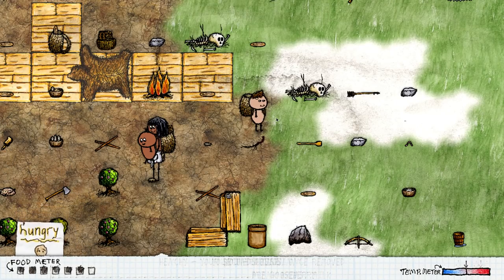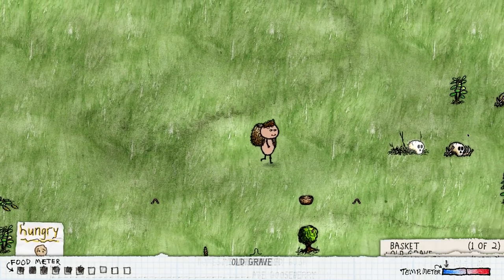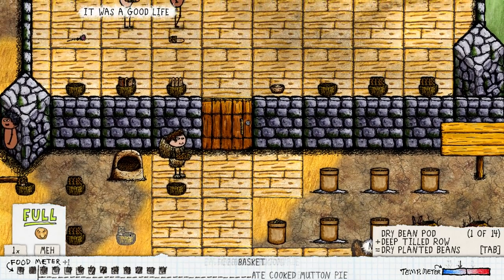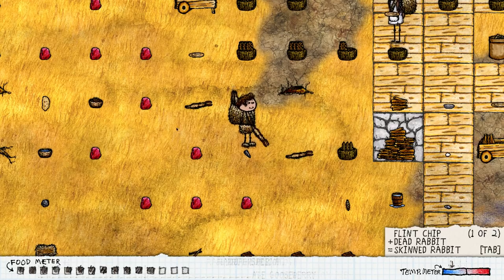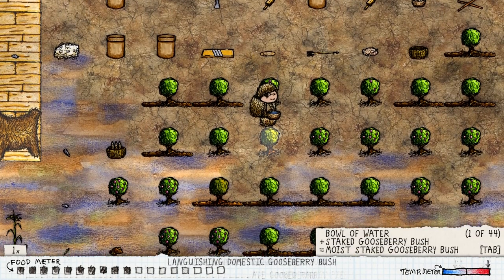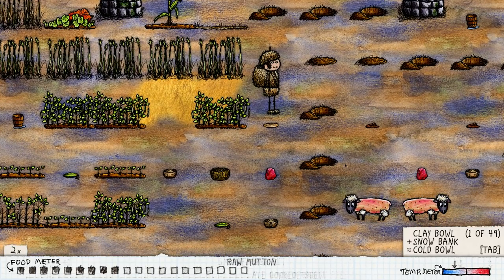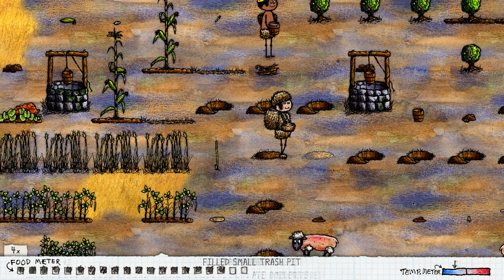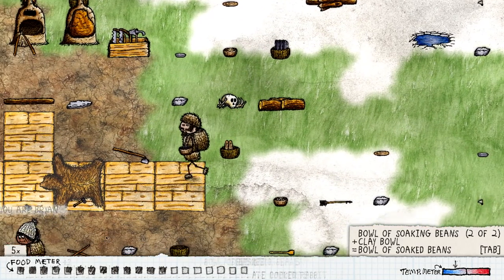MIGHTY CIVILIZATIONS RISE AGAIN - The Medicine Update - One Hour One Life Gameplay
Welcome to One Hour One Life! One Hour One Life is a survival game where every life lasts one hour! Let's Play One Hour One Life!

About One Hour One Life

This game is about playing one small part in a much larger story. You only live an hour, but time and space in this game is infinite. You can only do so much in one lifetime, but the tech tree in this game will take hundreds of generations to fully explore. This game is also about family trees. Having a mother who takes care of you as a baby, and hopefully taking care of a baby yourself later in life. And your mother is another player. And your baby is another player. Building something to use in your lifetime, but inevitably realizing that, in the end, what you build is not for YOU, but for your children and all the countless others that will come after you. Proudly using your grandfather's ax, and then passing it on to your own grandchild as the end of your life nears. And looking at each life as a unique story. I was this kid born in this situation, but I eventually grew up. I built a bakery near the wheat fields. Over time, I watched my grandparents and parents grow old and die. I had some kids of my own along the way, but they are grown now... and look at my character now! She's an old woman. What a life passed by in this little hour of mine. After I die, this life will be over and gone forever. I can be born again, but I can never live this unique story again. Everything's changing. I'll be born as a different person in a different place and different time, with another unique story to experience in the next hour...

Hey there, I'm Twisted from HBG HoneyBunnyGames and I'm here to entertain you! If you decide to subscribe to my channel you can expect a variety of gaming videos - letsplays, first impressions, reviews, previews, playthroughs, walkthroughs and gameplay of  cool and awesome games.w. Games featured on the channel are usually PC games, and the link to buy them (or download them for free) should be in the description. Thank you very much for watching (and reading this description) and I hope to see you again.